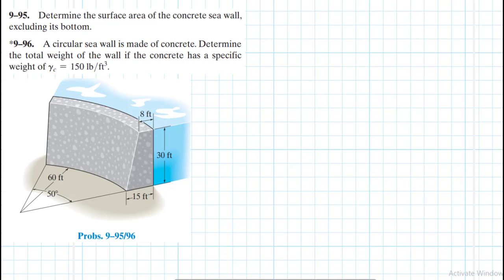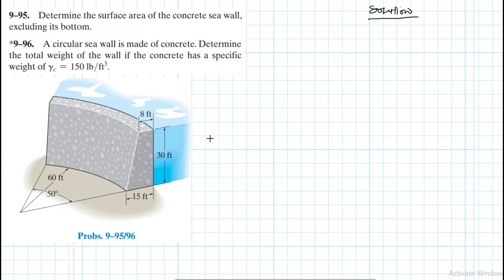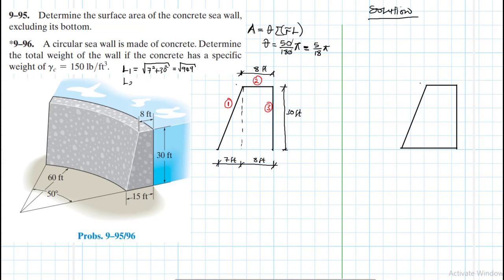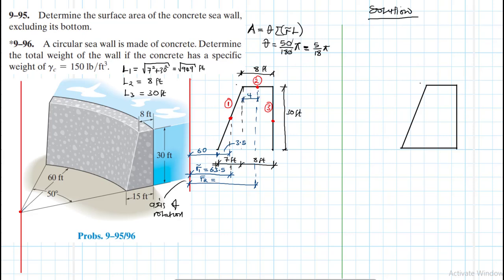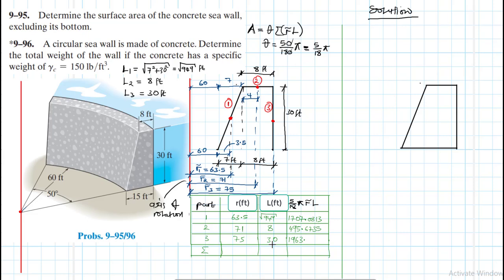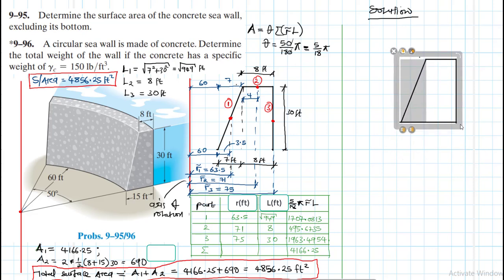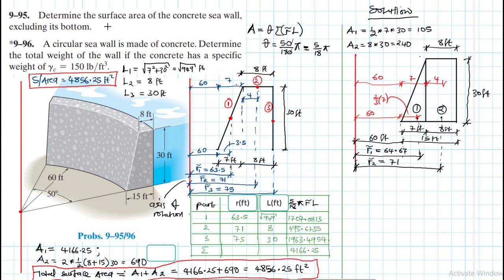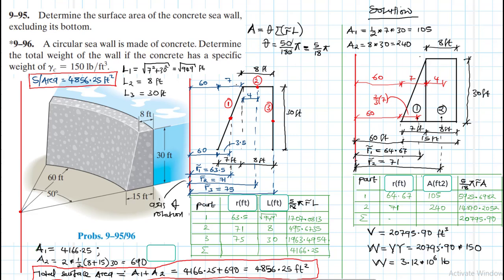9–96 Center of Gravity and Centroid (Chapter 9: Hibbeler Statics) Benam Academy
PROBLEM: 9–96
*9–96. A circular sea wall is made of concrete. Determine the total weight of the wall if the concrete has a specific weight of gc = 150 lb/ft3